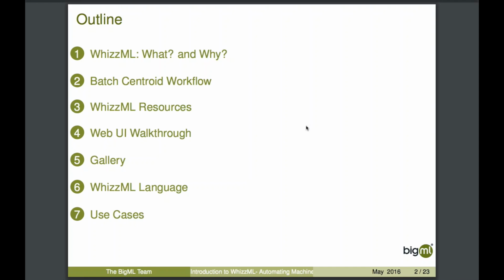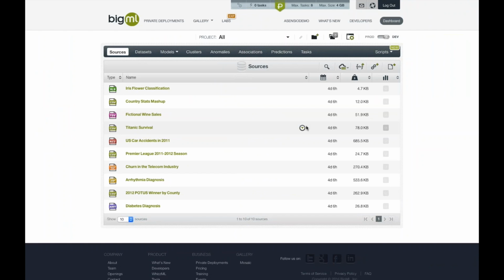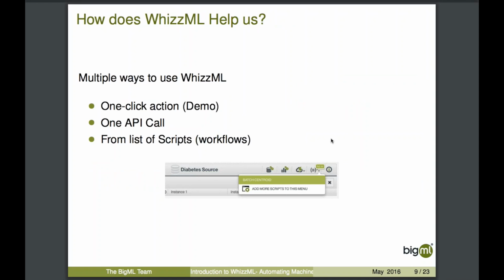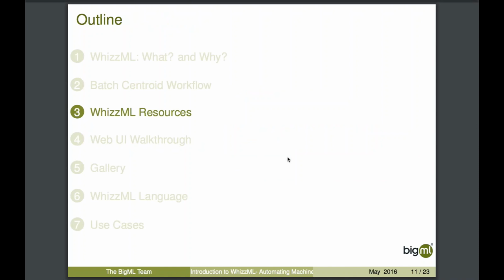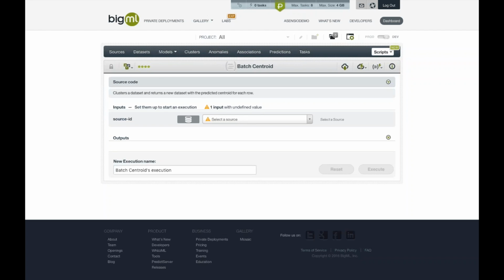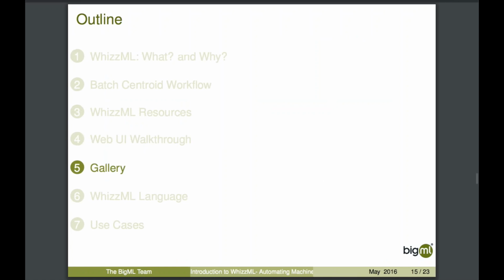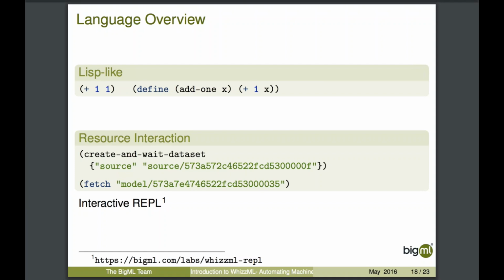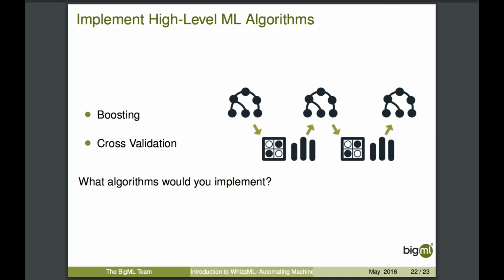1st WhizzML Training Session - Introduction to WhizzML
The first session covers all the basics describing how WhizzML is implemented on the BigML platform. Ryan Asensio, BigML’s Machine Learning Engineer, introduces the purpose of the language and some benefits over other ways of implementing Machine Learning workflows and algorithms.